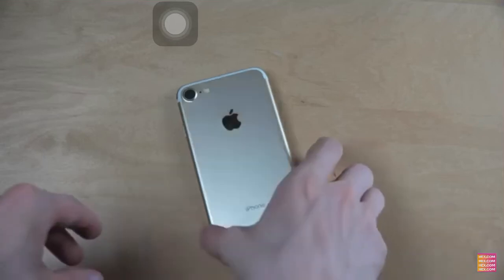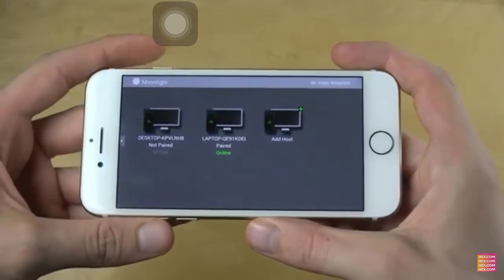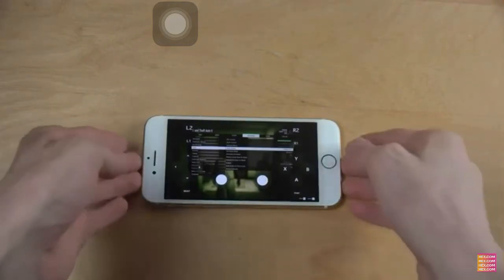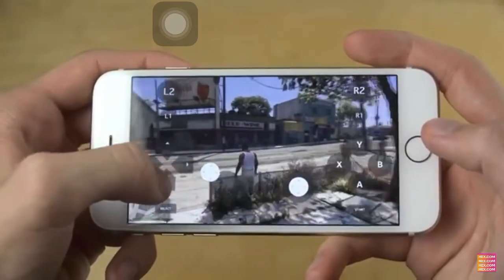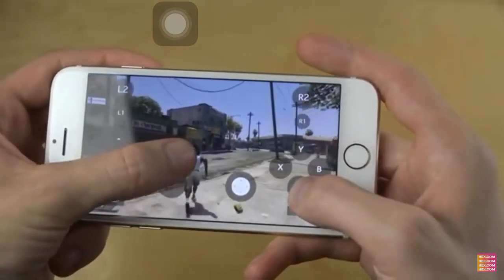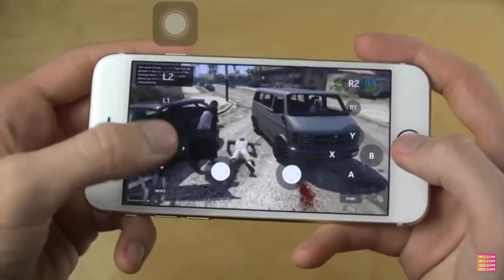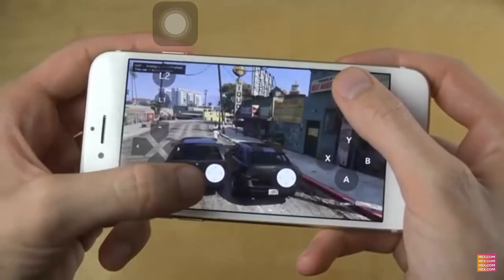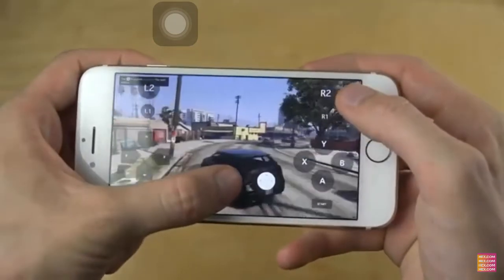Gta V Gameplay